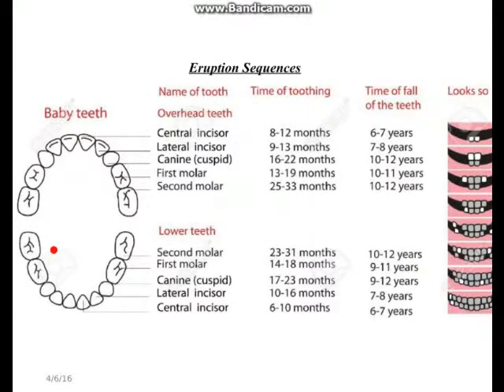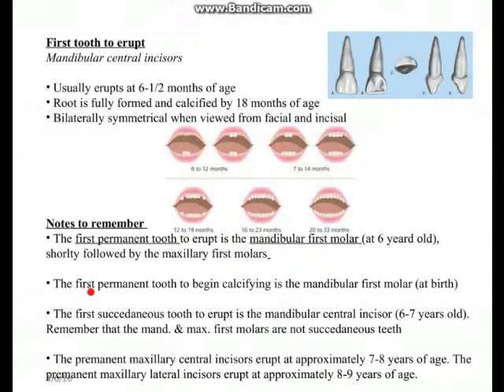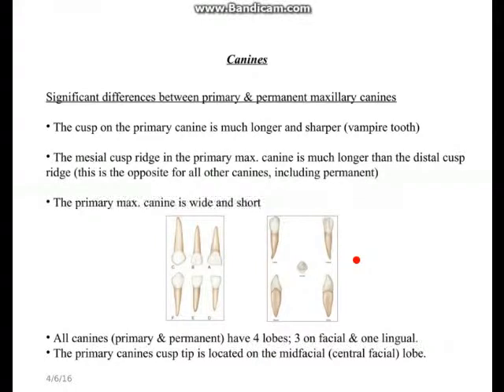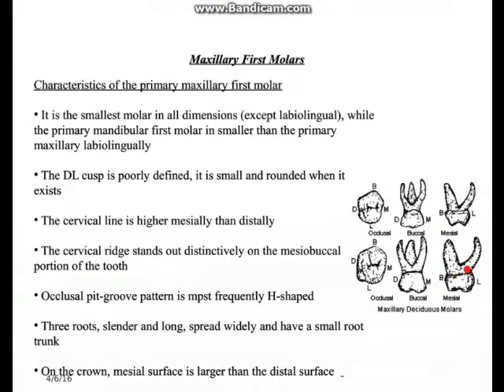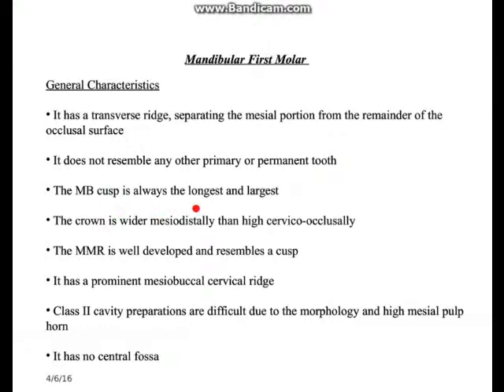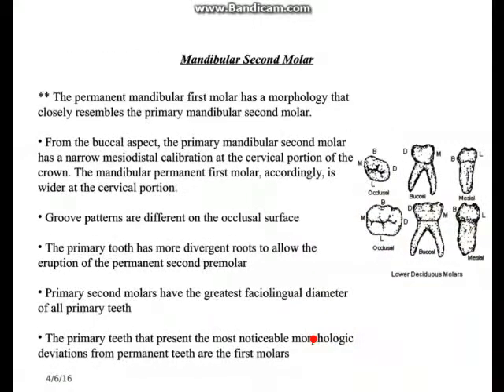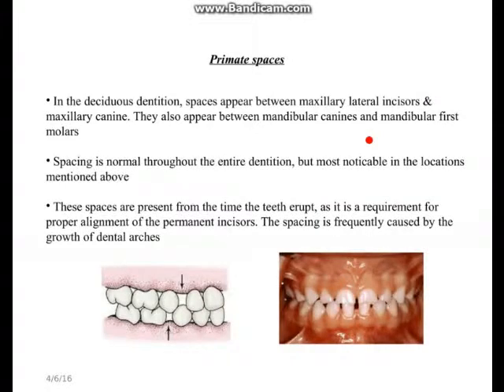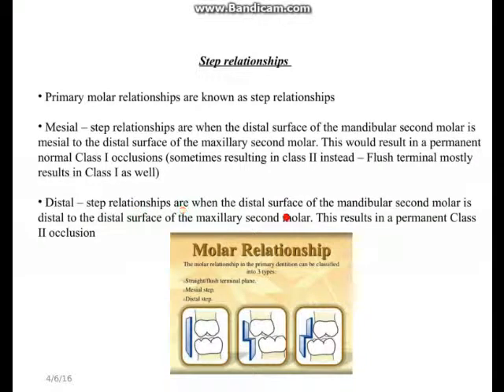Primary Teeth Overview_Abeer Hakeem